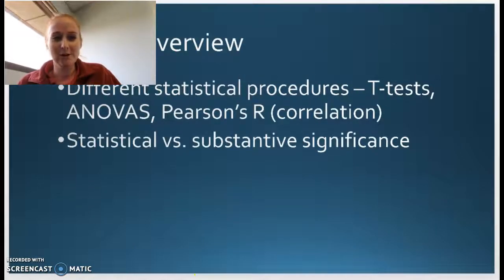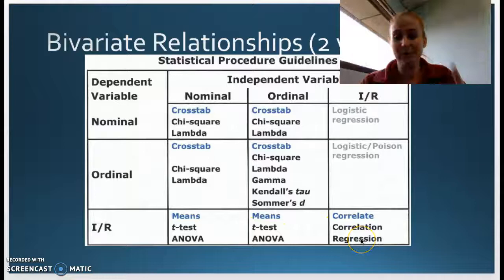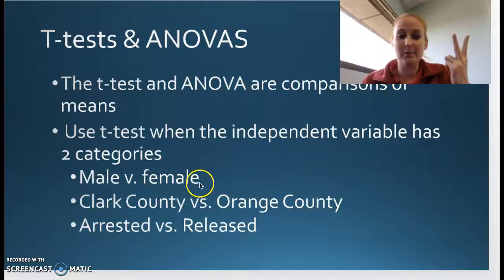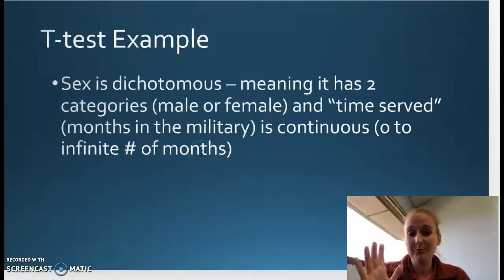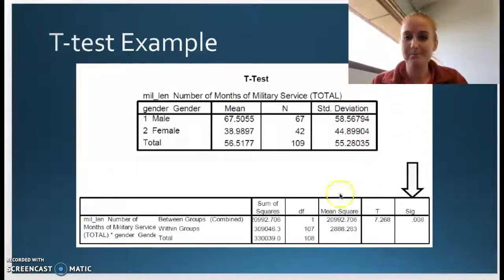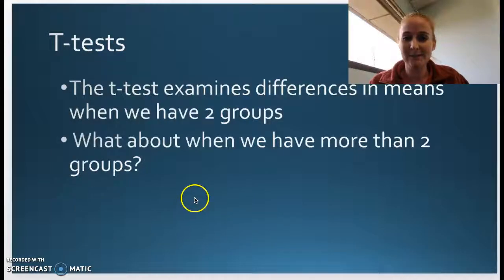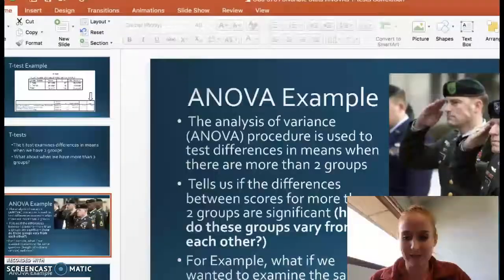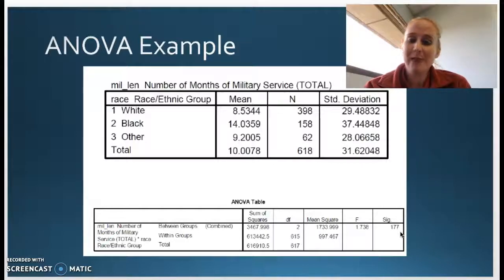CCJ3701 Bivariate Stats ANOVA t-test Correlation Part 1